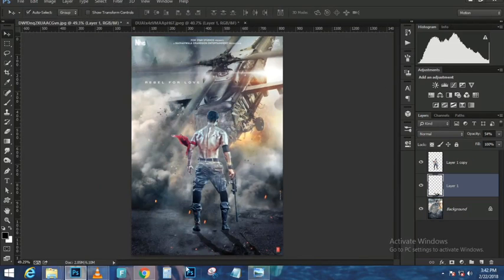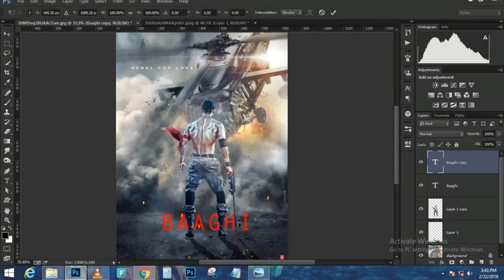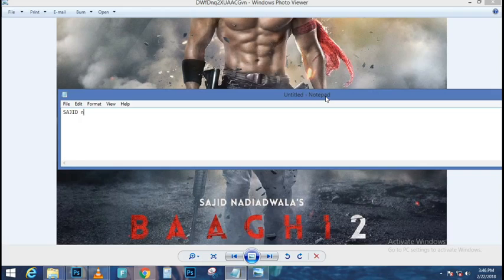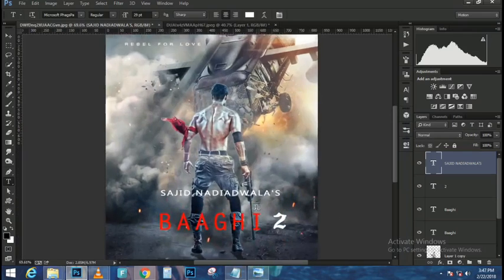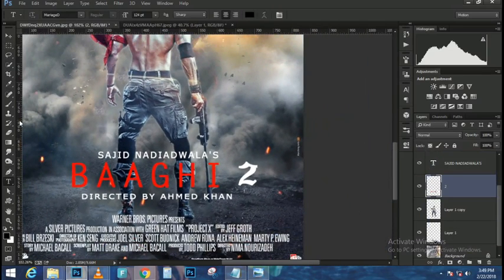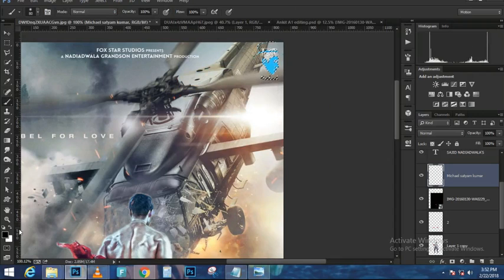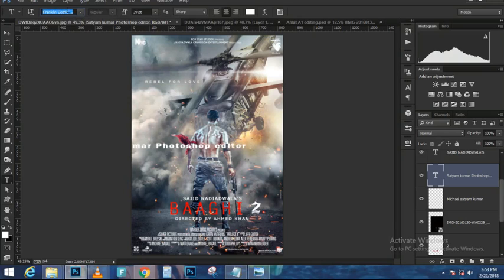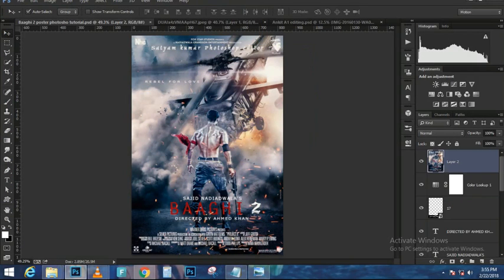Baaghi 2 Movie Poster Design Photoshop Tutorial VS PicArt | Tiger Shroff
Baaghi 2 Movie Poster Photoshop Tutorial VS PicArt | Tiger Shroff |

Category
Education
License